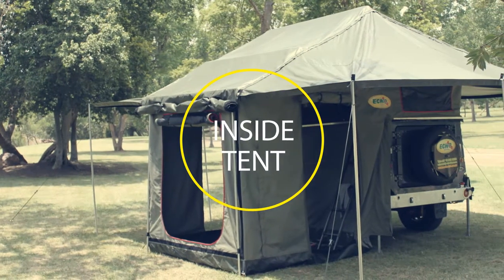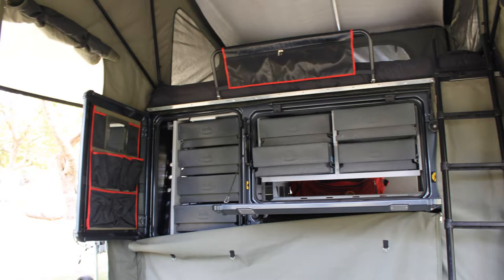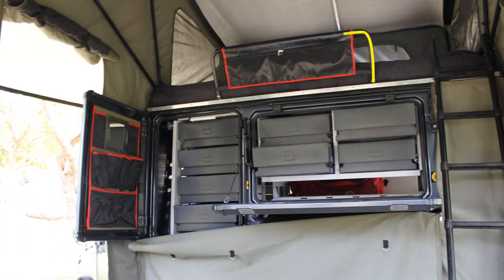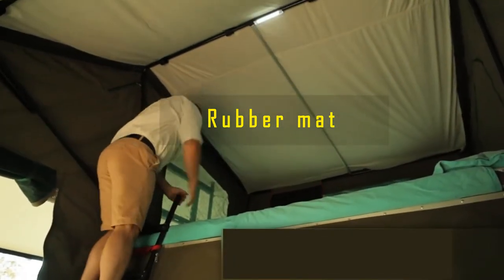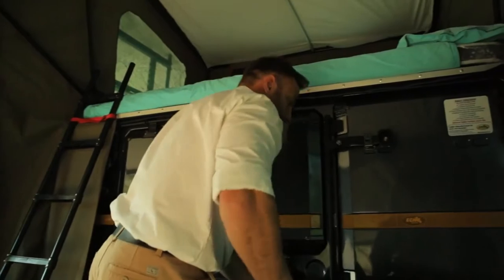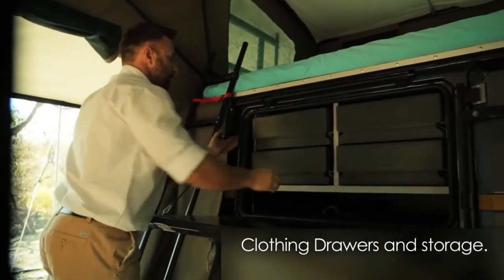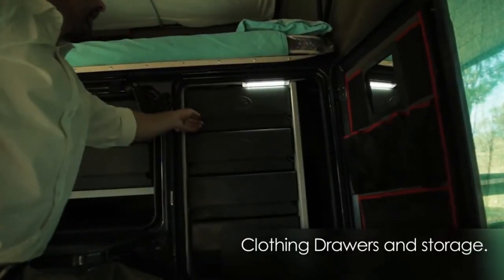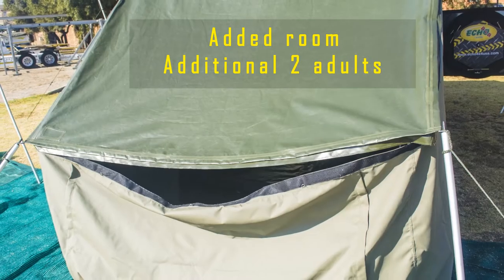15. Echo 4x4 USA - Tec 5 - Inside the Tent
After nearly 40 years of manufacturing and engineering, Echo 4x4 is considered a pioneer and market leader in the off-road trailer market. The Echo Tec 5 is the first model introduced into the US by Echo 4x4 USA.

The quality of the Tec 5 is unmatched, making it an unquestionably tough trailer, suitable for all types of off-roading. The longevity of the Tec 5 tent is over 20 years, when maintained. The body of the trailer, even longer. The Tec 5 is tough, nifty and built to last!